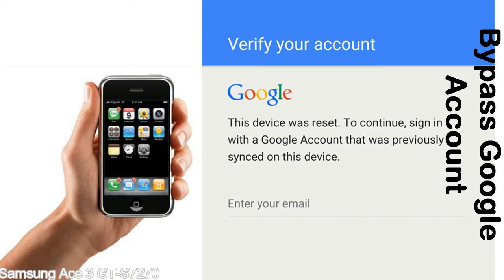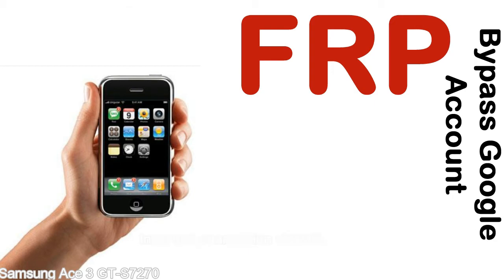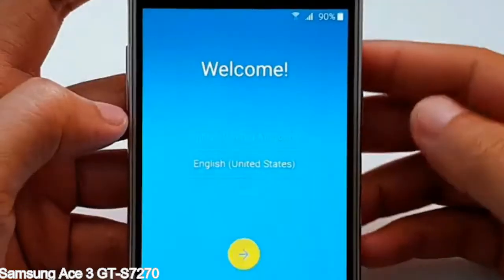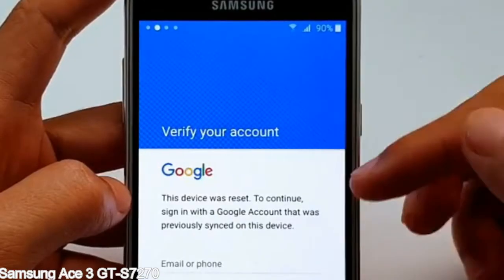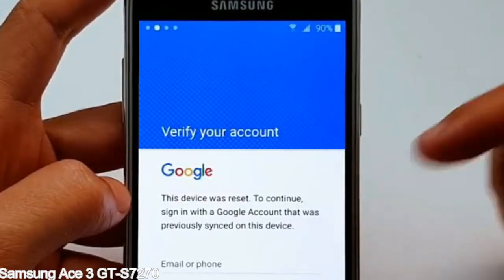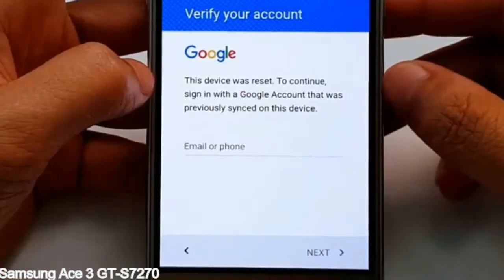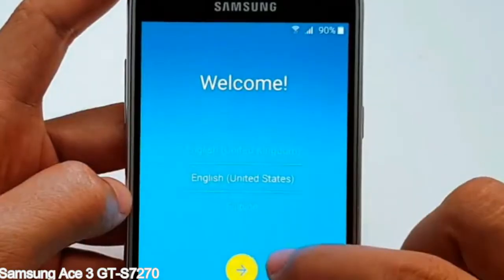How to Unlock Samsung Galaxy Ace 3 GT S7270 Google Account (Fix FRP)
I talk to you How to Unlock Samsung Galaxy Ace 3 GT S7270 Google Account Bypass and Fix FRP Lock (Hard/factory reset protection) Verify username and password.

Samsung Galaxy Ace 3 GT S7270 FRP Lock (Factory Reset Protection) is known as factory reset protection system a New Type of Security Lock.

Hard Reset Protection is automatically activated when you set up a Google Account on your Samsung Galaxy Ace 3 GT S7270 device. Once FRP is activated, it prevents the use of a phone after a factory data reset, until you log in using a Google Account username and password previously set up on the Samsung Ace 3 GT S7270 model.

Here is a step by step guide on how to Bypass Google Account on your Samsung Galaxy Ace 3 GT S7270 device:

Step 1. In case you have already hard reset (you will be able to see a Warning "Verify your account") on your Samsung Ace 3 GT S7270, then see this step.

Step 5. enter your Samsung Galaxy Ace 3 GT S7270 URL tab, Enter URL press Go.

Step 8. open FRP Bypass Apps on Samsung Ace 3 GT S7270 phone, See a Re-type password menu, press right-top 3down ... tab and press Browser sign-in tab and press ok.

Now, Samsung Galaxy Ace 3 GT S7270 Google Account Bypass success.